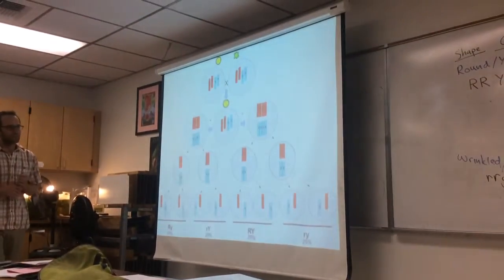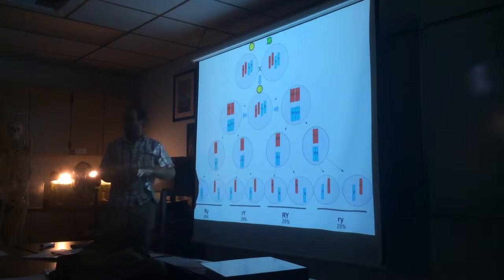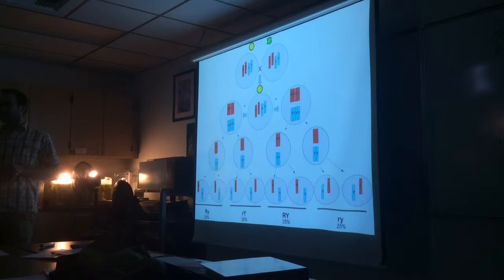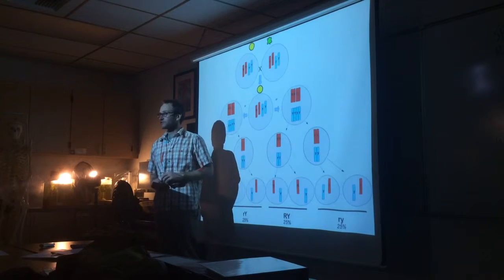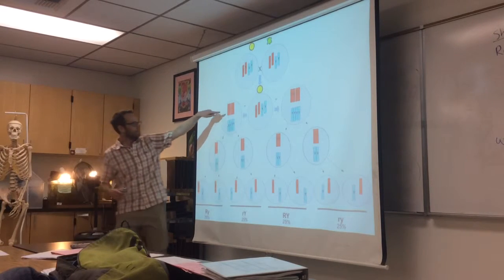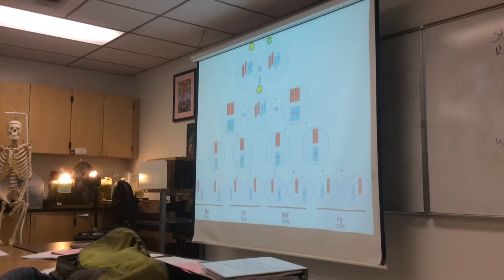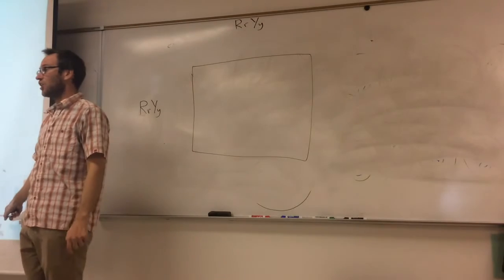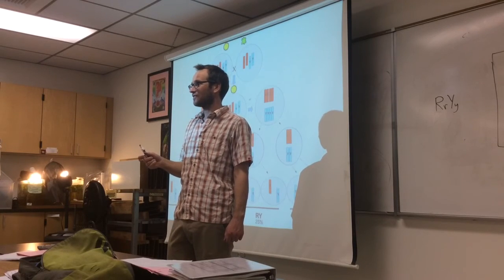Biology: Punnet Squares 6